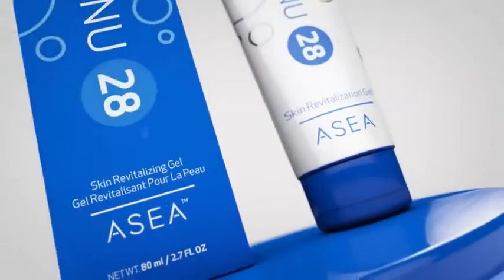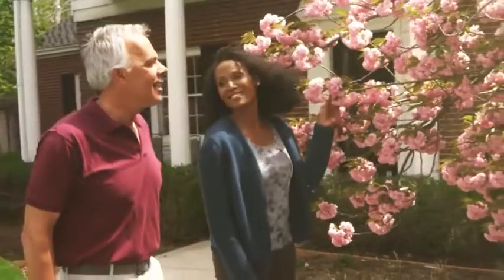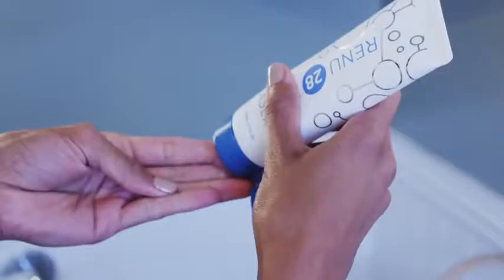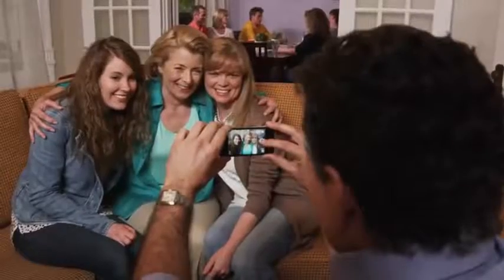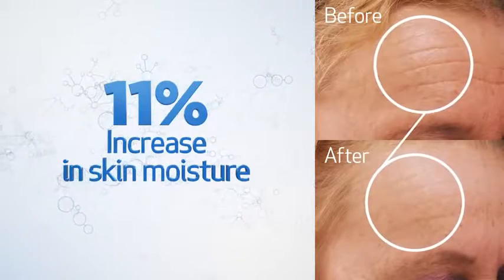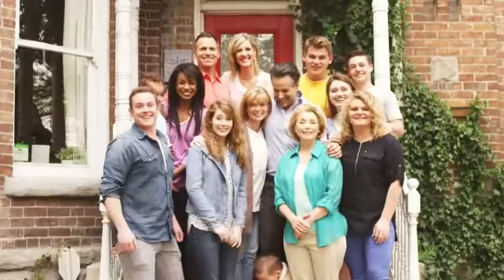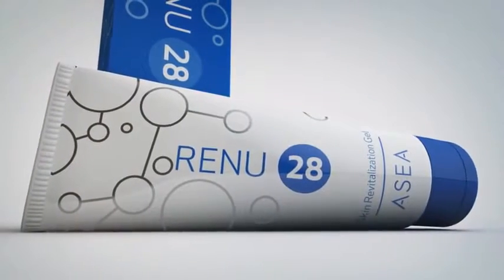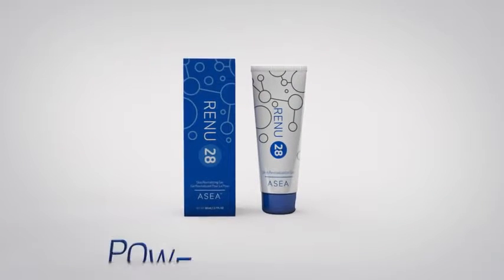ASEA RENU 28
RENU 28  - The Future of Skin Carer
RENU 28 is a topical gel delivery system that supports and revitalizes your skin using Redox Signaling Technology. This innovative product cares for your body from the outside in giving you healthy, youthful-looking skin. Learn how RENU 28 can get you looking and feeling younger in just 28 days!